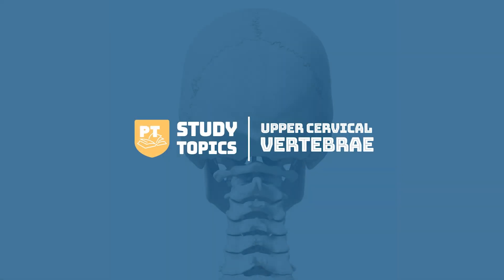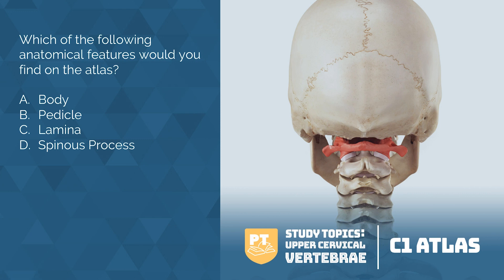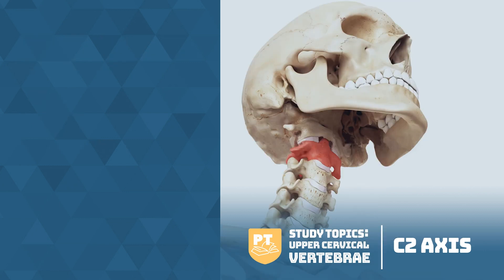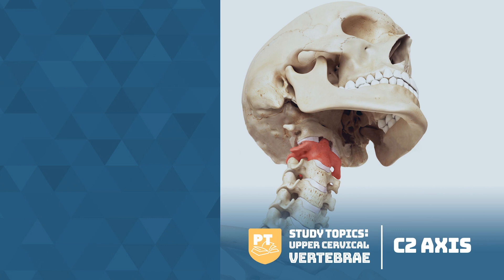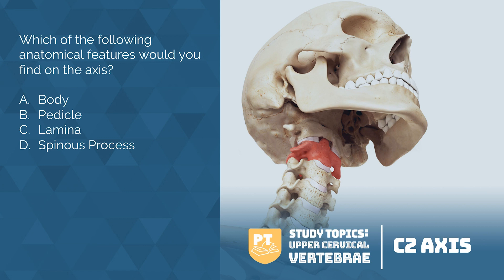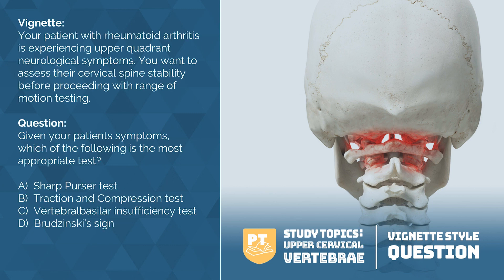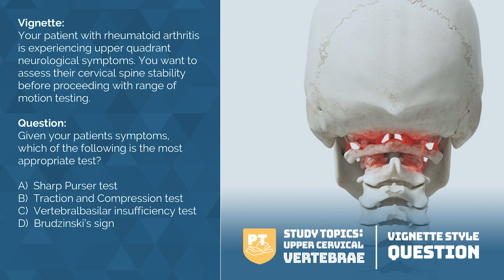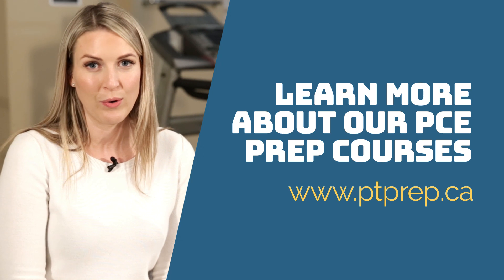Study Topics: Upper Cervical Vertebrae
This week in Study Topics we're going over the unique features of the upper cervical spine — the atlas and axis.